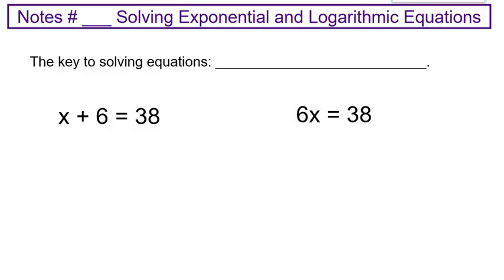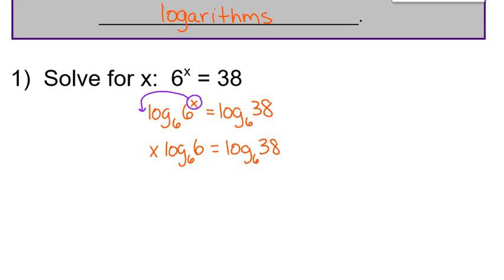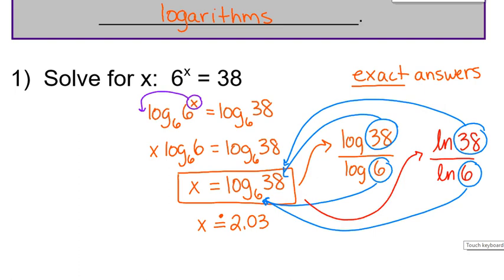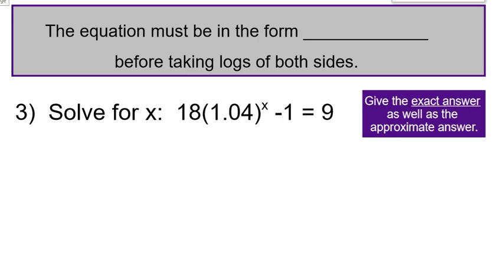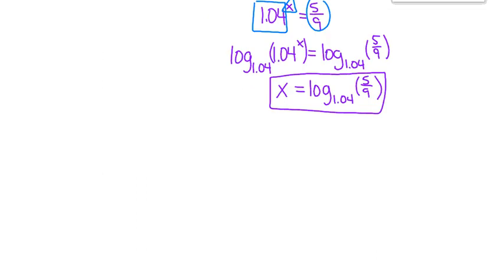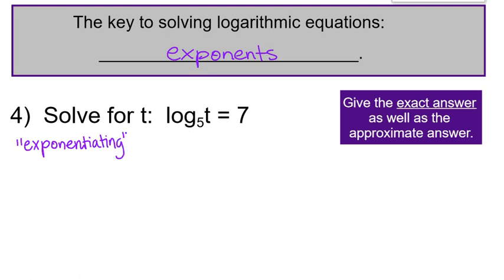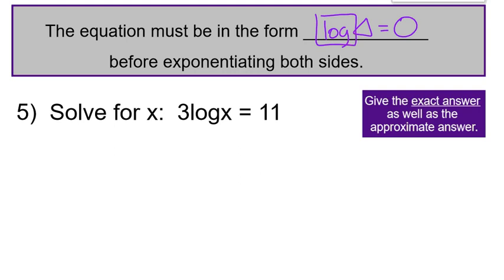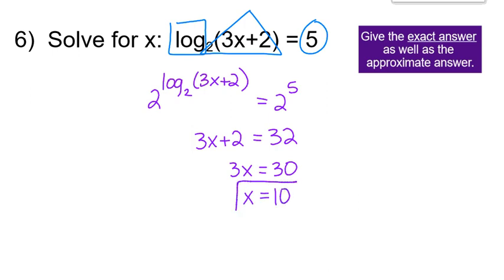pc video exp log equations 19 20